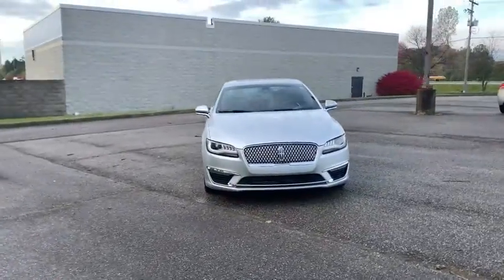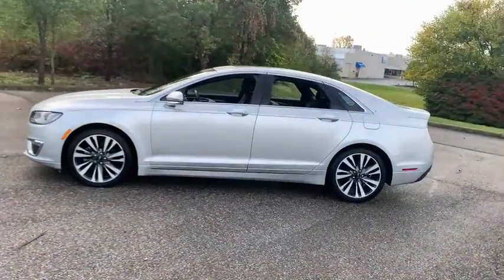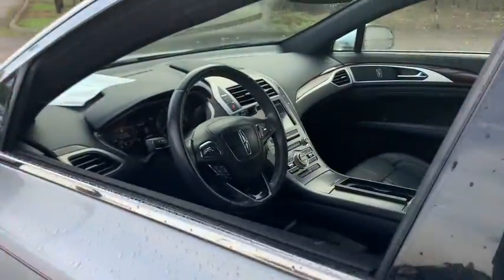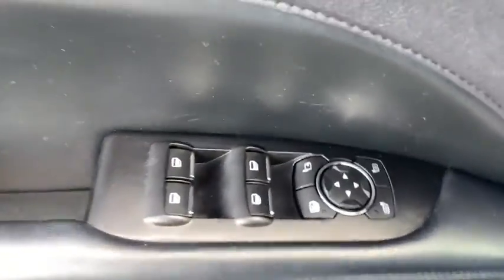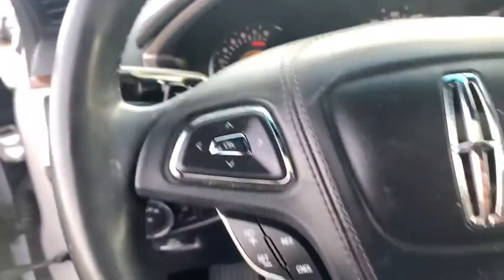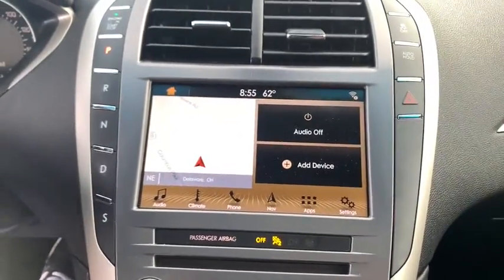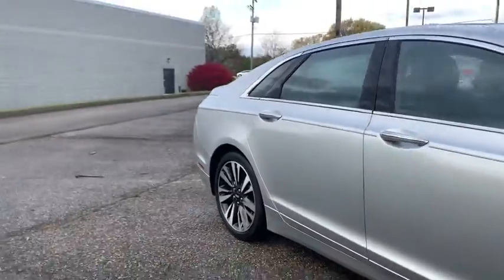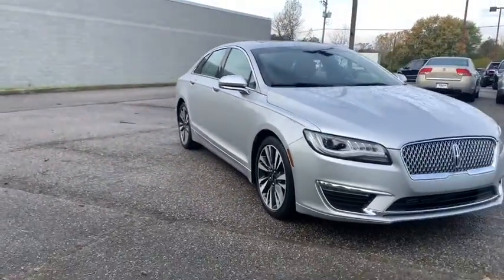2017 Lincoln MKZ Columbus, Delaware, Powell, Marion, Sunbury OH F94921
Ingot Silver Metallic Used 2017 Lincoln MKZ available in Delaware, Ohio at Byers Ford. Servicing the Columbus, Powell, Marion, Sunbury, OH area.

Byers Ford
1101 Columbus Pike

This Lincoln MKZ has many features and is well equipped including, *** TOP PERCEIVED VALUE of Tech Features, ACCIDENT FREE CARFAX, CARFAX ONE OWNER, CRUISE CONTROL, Auto High Beams, Climate Package, Equipment Group 300A, Heated Rear-Seats, Heated Steering Wheel, Power Moonroof, Rain Sensing Wipers, Windshield Wiper De-Icer. Recent Arrival! 2017 Lincoln MKZ Reserve FWD CARFAX One-Owner. Clean CARFAX.brbrOdometer is 15138 miles below market average! 21/31 City/Highway MPGbrbrAwards:br * 2017 IIHS Top Safety Pick, Top Safety Pick+brByers Auto is family owned and operated and has been serving Central Ohio in the automotive industry since 1897. Stop by our dealership on Columbus Pike in Delaware. We have a committed and knowledgeable staff that will help you with your automotive needs. Price does not include tax, title, and $250 document fees. **Online pricing may require Ford Motor Credit financing and other stipulations to be met.*